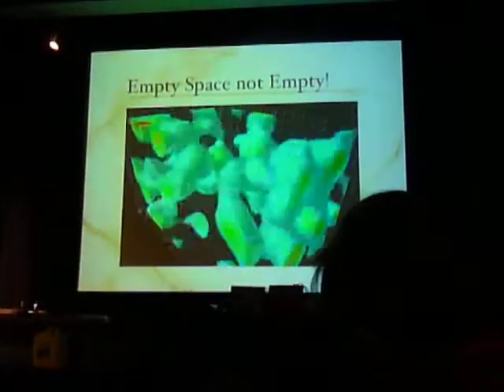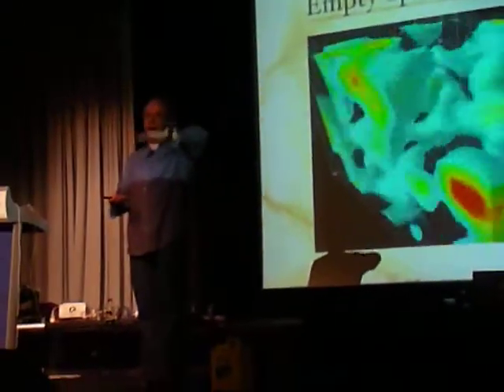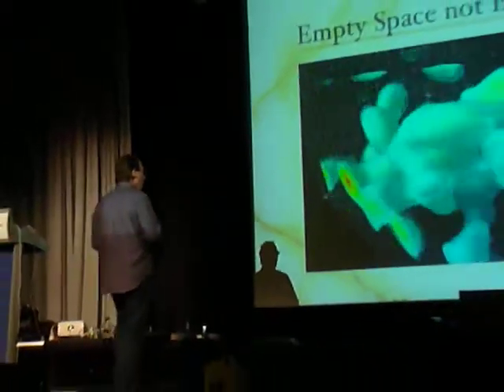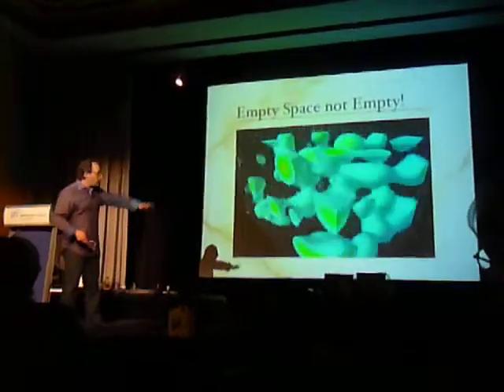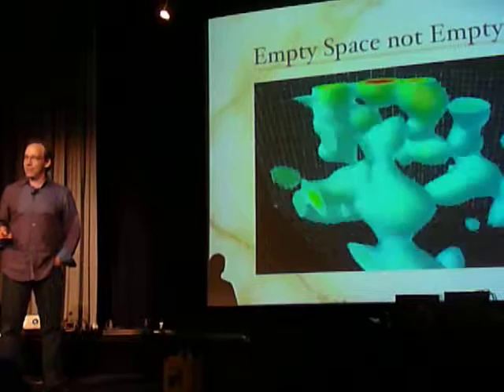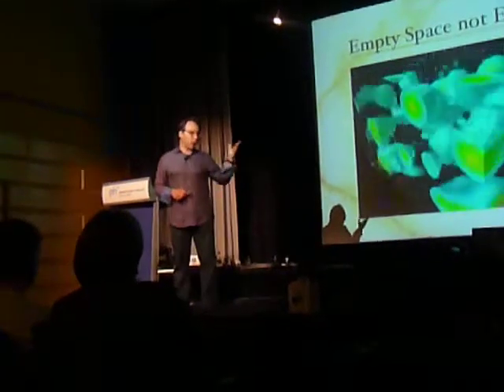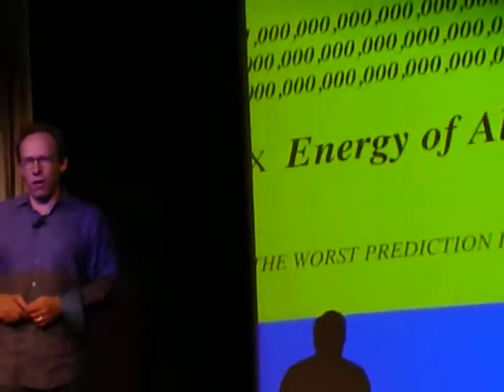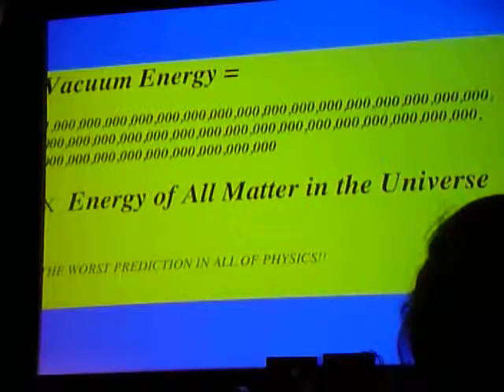Lawrence Krauss at the Einstein Lecture (2)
Powerhouse Museum, part of National Science Week. An extract of a great lecture on Dark Energy by Lawrence Krauss.